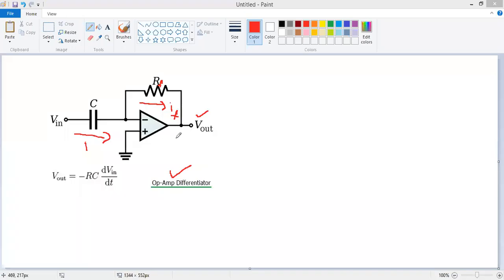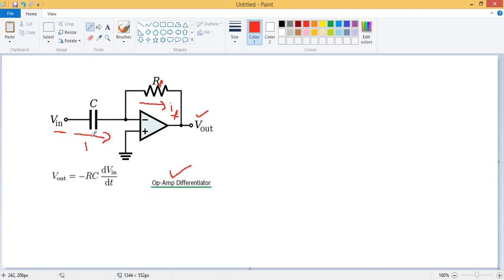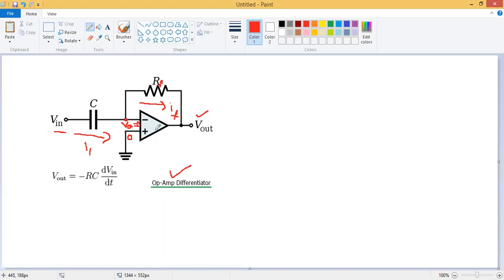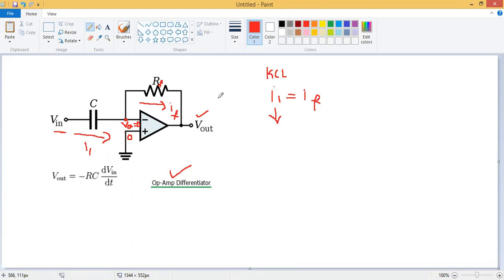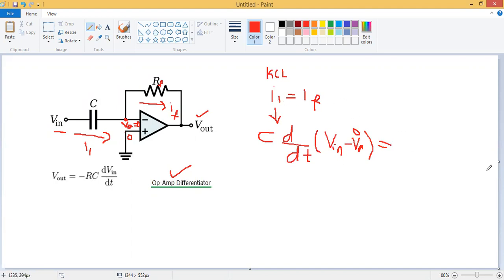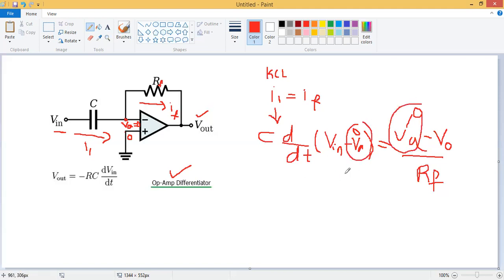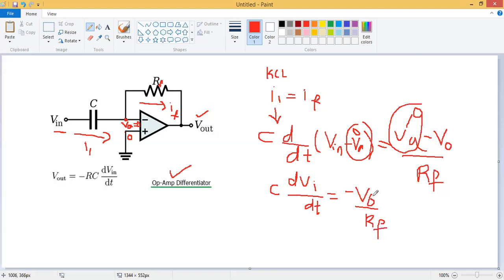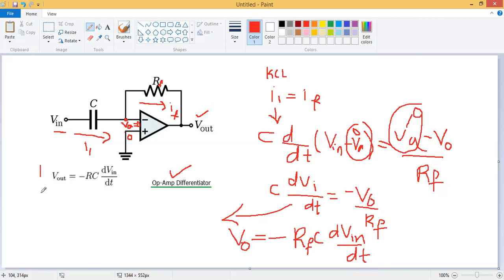op amp differentiator